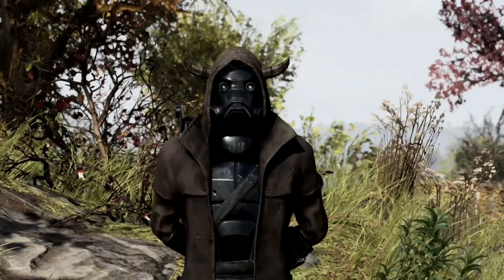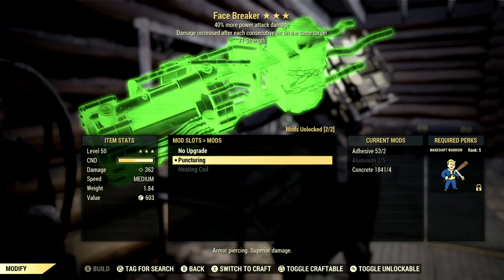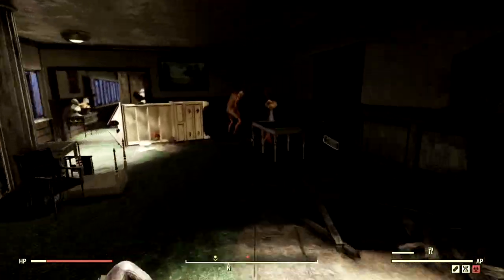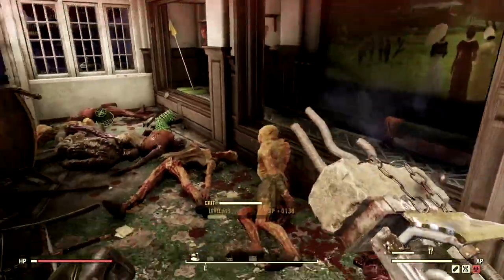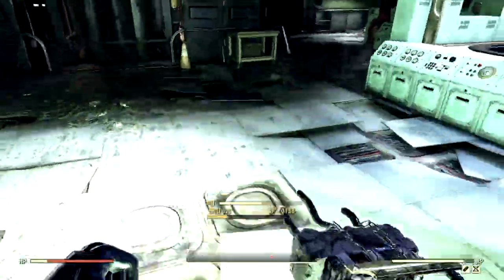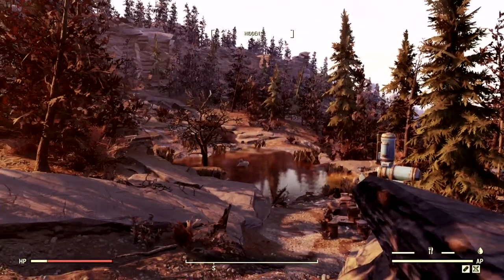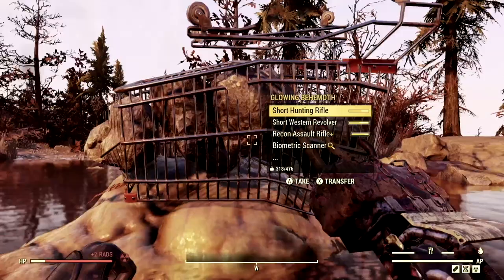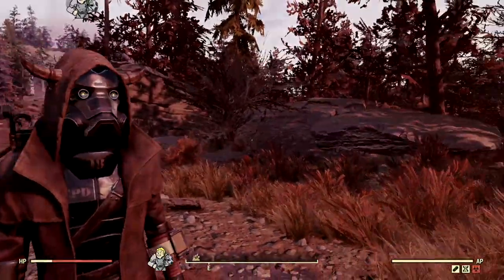Fallout 76 - 🔥 The Ultimate Unique Legendary Face Breaker! 🔥 (How to Obtain, Gameplay and Review)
What's going on Initiate, Bird here and In this video I am presenting to you the NEW UNIQUE LEGENDARY POWER FIST FACE BREAKER!! Face Breaker is a reward from the first mission in Update 28 a.k.a Steel Reign which is A Knights Penance! This is a amazing Unarmed Build weapon for the end game player but also its perfect for beginners players, since it's easy to get! I also go over my full Unarmed Build for you just in case you need a reference! Good luck on the grinding solider, AD VICTORIAM! ✊🖤